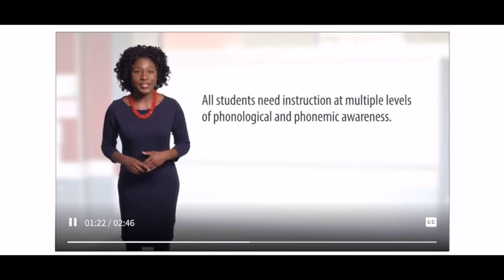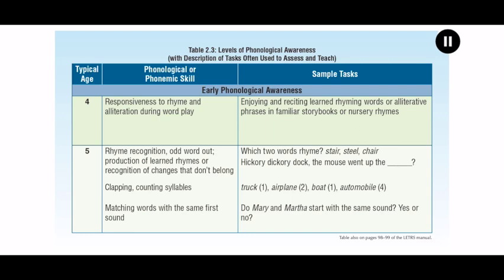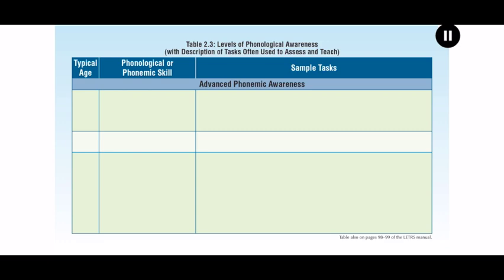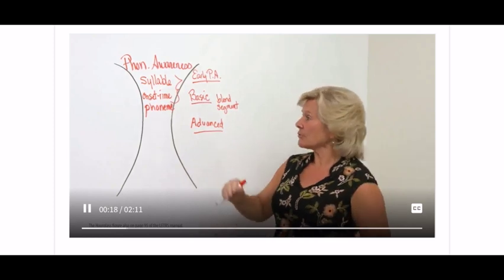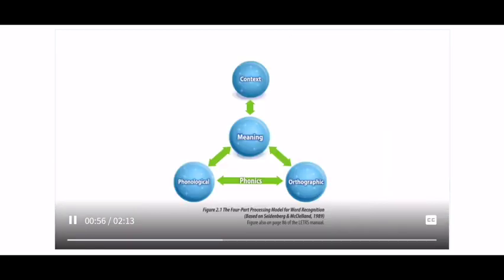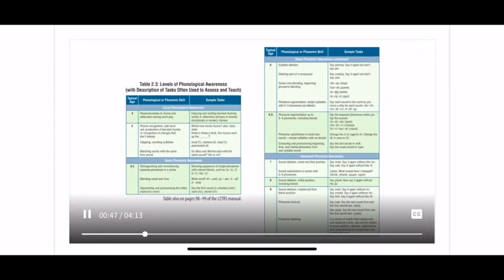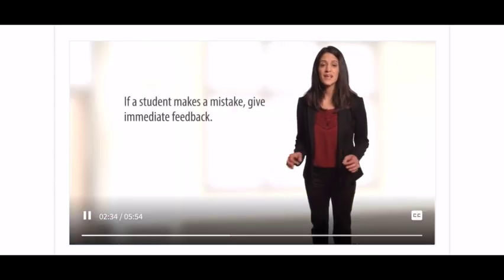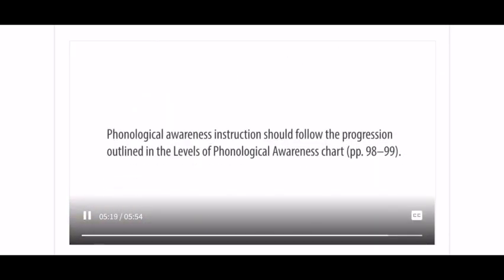Science of Reading - Pt. 2 Phonological Awareness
This is one of the fundamental blocks for reading. Closing gaps means addressing student issues with PA. If we don't address and teach reading using PA student gaps will remain or even grow. Think about what you already know about how the brain processes the written word and how PA helps students to decode the written word.